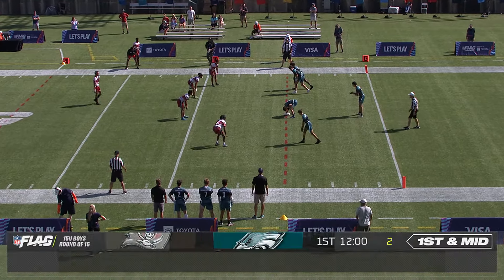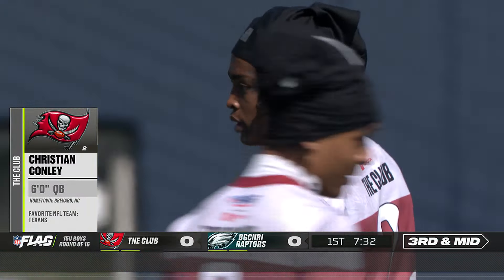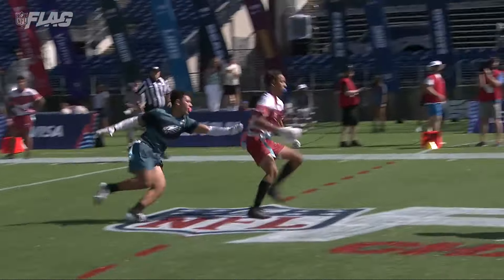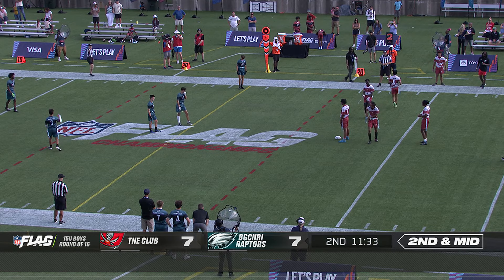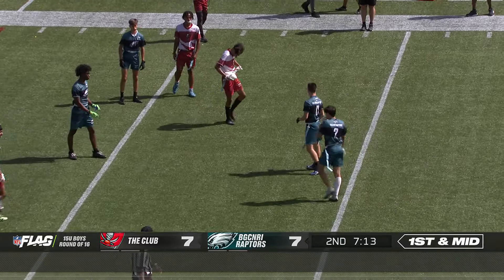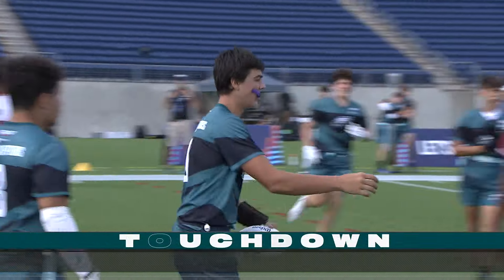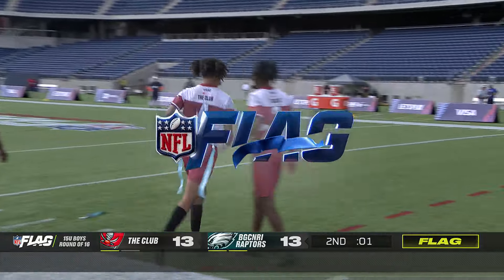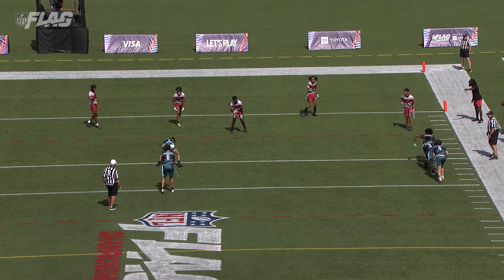The Club vs. BGCNRI Raptors full game | NFL FLAG Football